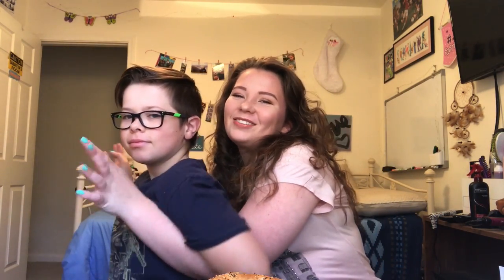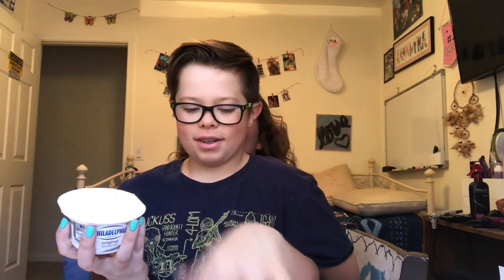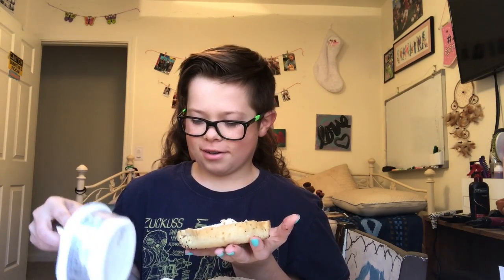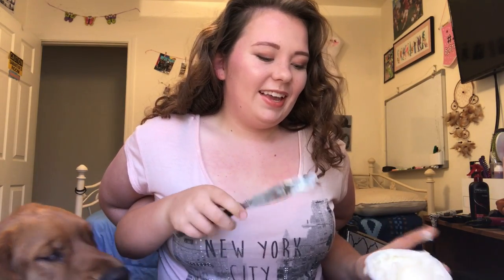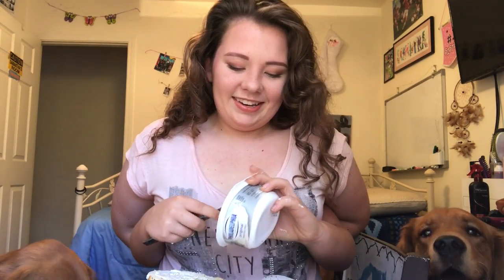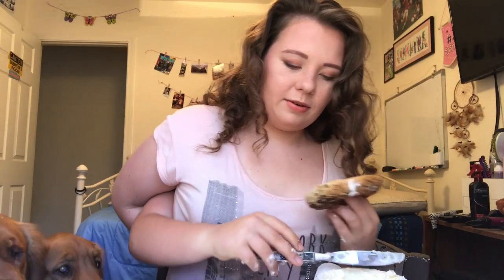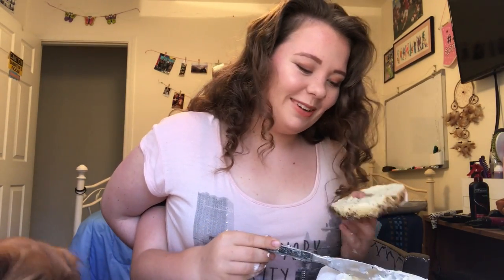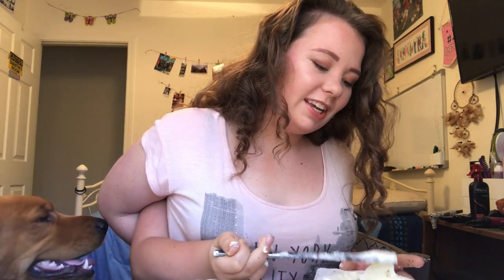NOT MY ARMS CHALLENGE FT MY BROTHER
Thank you guys so much for watching I really hope you enjoyed! See you all next saturday, BYYYYEEEEEE!

Musical.ly- samlovin